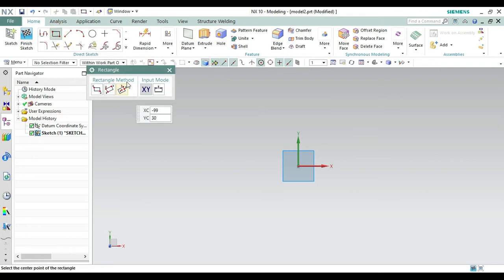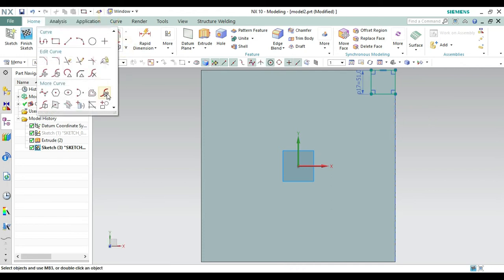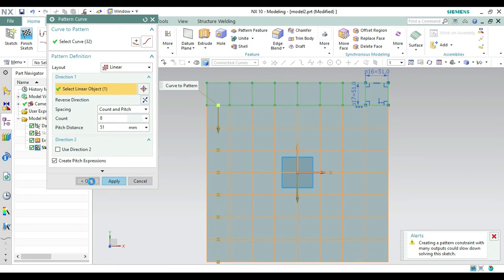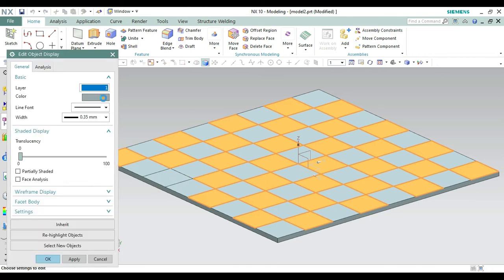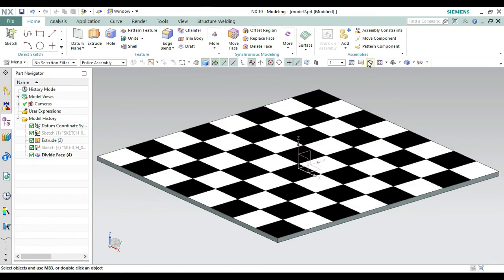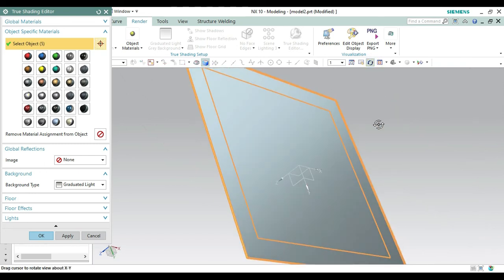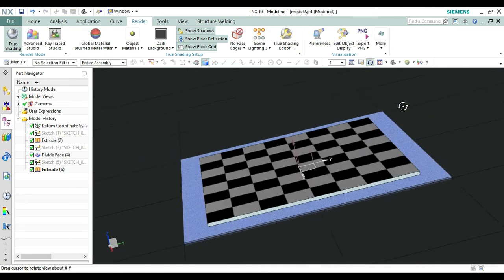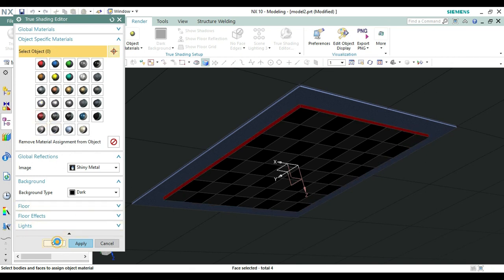DESIGN OF CHESS BOARD